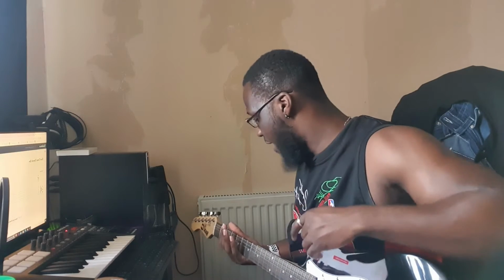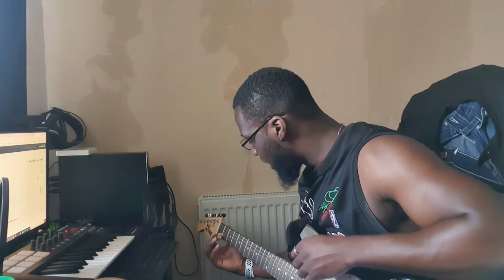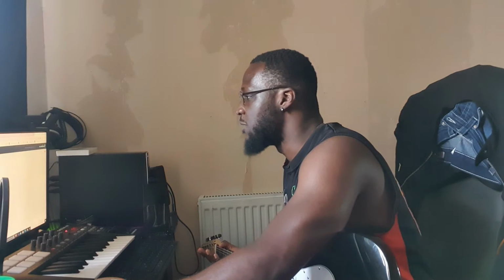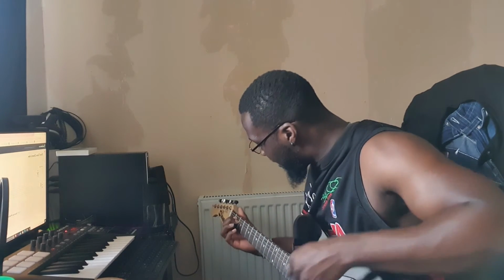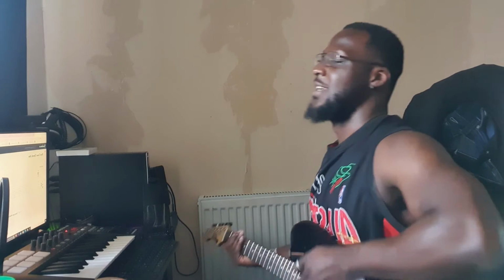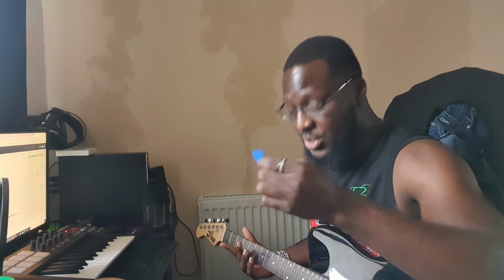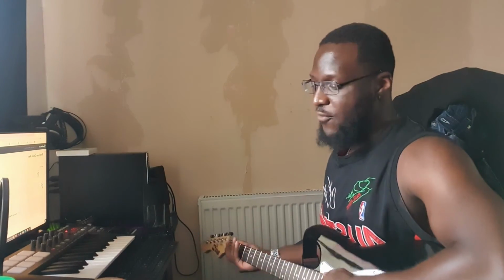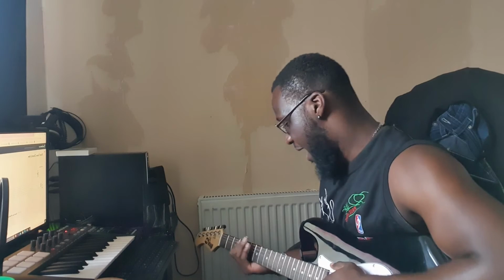Ep 5: Mama, I'mma be a rockstar!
Real light vlog this week as I didn't do too much this week at all but this week I show ya'll a little bit about where I'm at with learning guitar. In case any of you are curious about how I've been self-teaching myself how to play guitar I have a subscription with Fender. The guitar itself I bought nice and cheap off Amazon (I actually bought two guitars, one electric and one acoustic). It's been fun learning guitar so far but my consistency is TRASH, I can't lie!